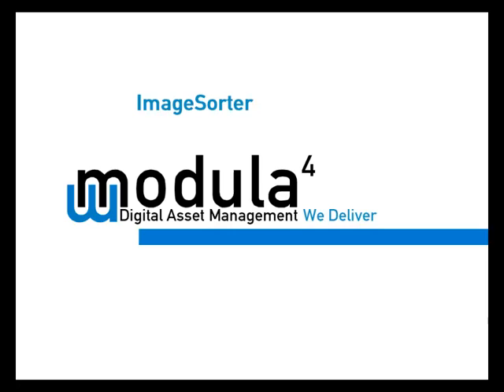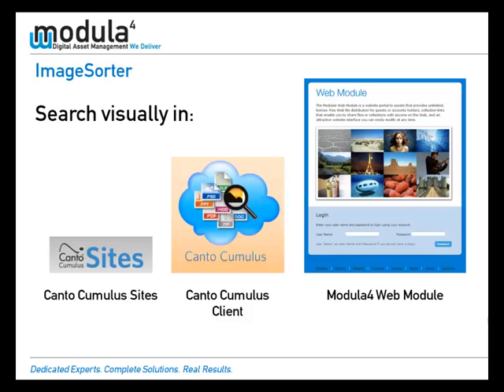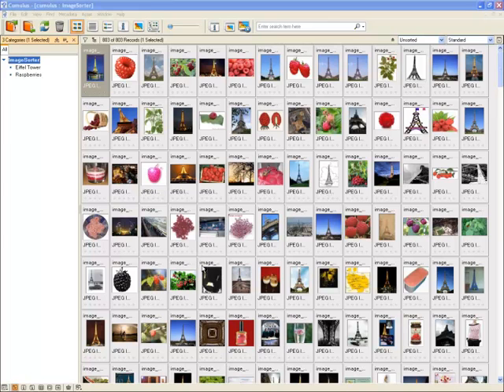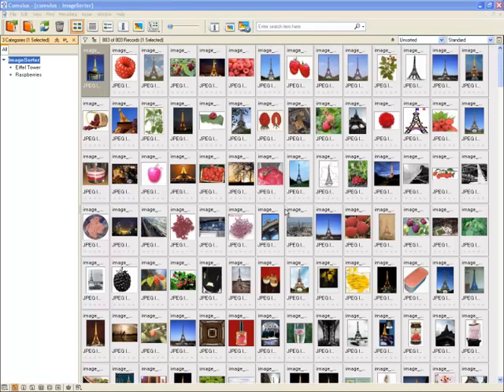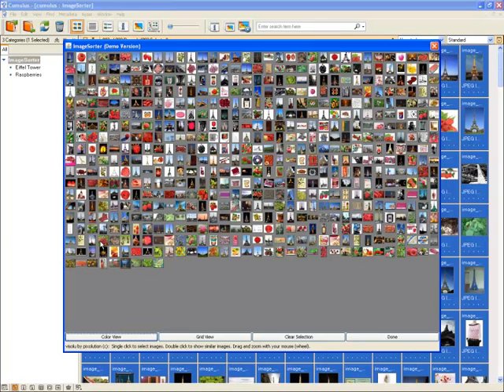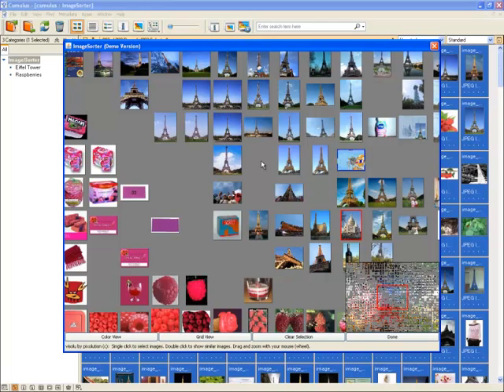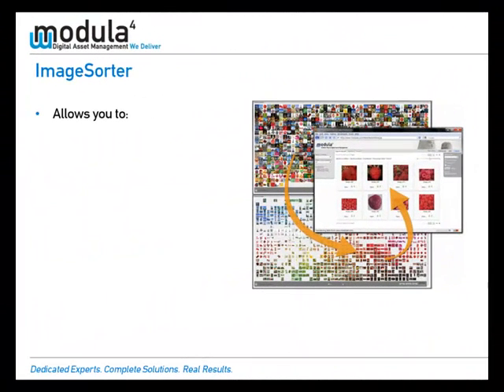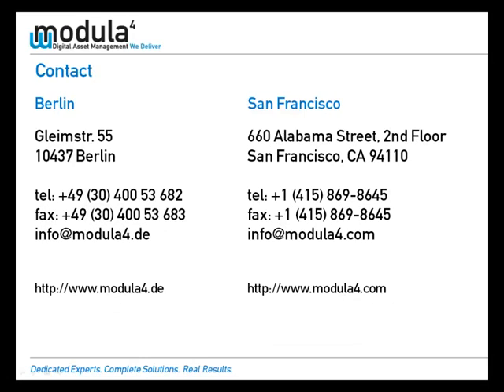ImageSorter: Visual Searching for Canto Cumulus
ImageSorter makes searches faster and easier by grouping pictures according to color, brightness and visual content. This gives you a quick overview of the relevant photos. The cursor can be moved in all directions, so you can expand the display, without having to switch between views. Just click to zoom in on the images and select the matching ones. You'll be able to view the selected photos in the light box and view all the metadata. It's the fastest way to find images based on visual content.